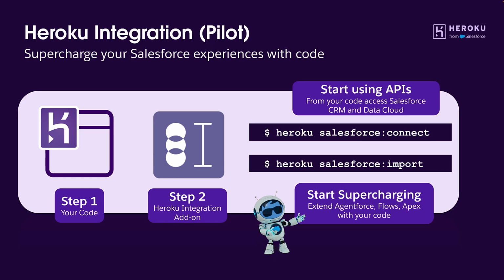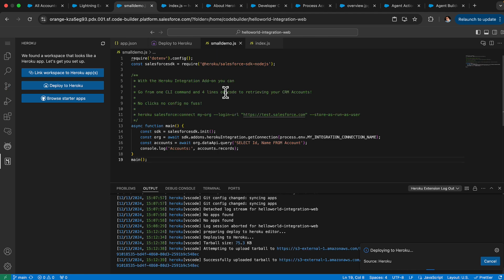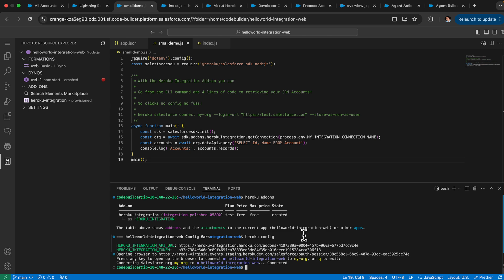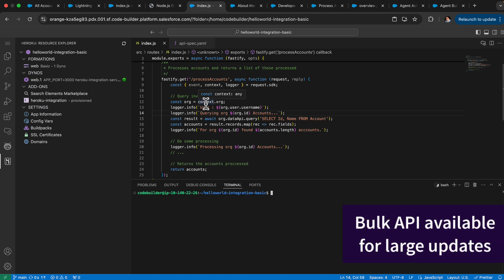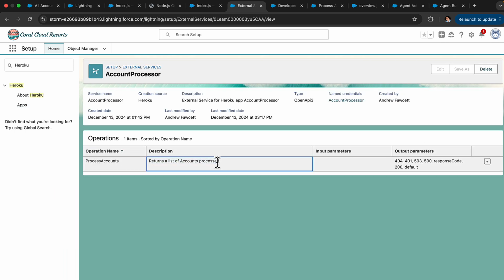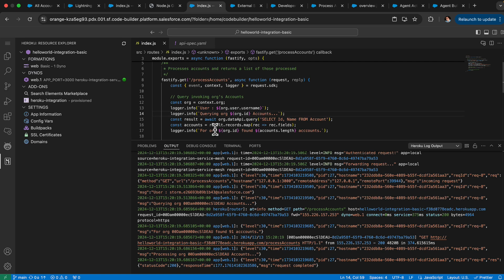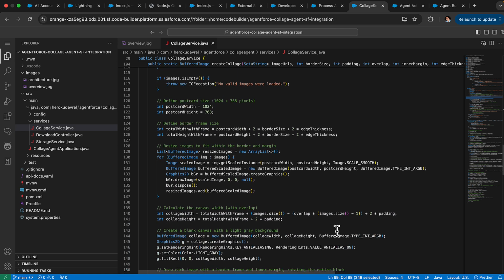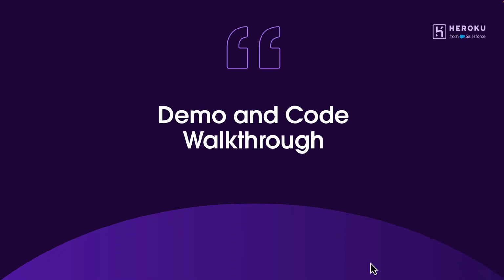Introduction to the Heroku AppLink Pilot for Developers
This video helps developers discover our new Heroku AppLink (previously known as Heroku Integration) feature, which brings Heroku applications directly into Salesforce orgs to extend Apex, Flow, Agentforce, and many other experiences with Heroku's elastic compute services. It also provides a new SDK experience for developers to access Salesforce data. This feature is currently in pilot and isn't generally available at this time;  The Heroku AppLink pilot is now complete. We’ve gathered great feedback. Thank you to all the developers who participated!